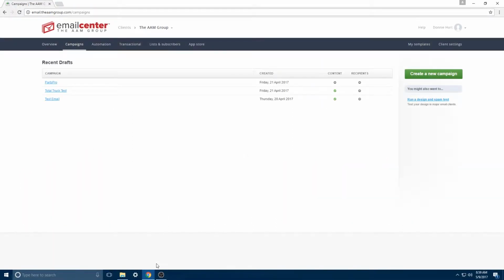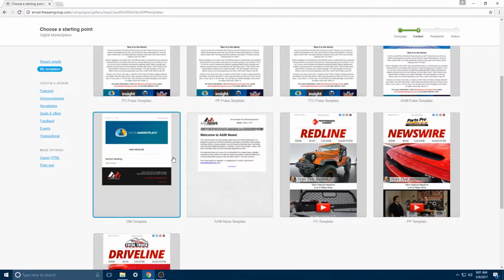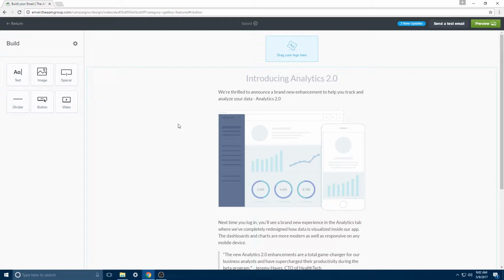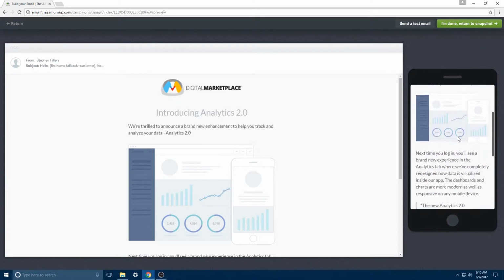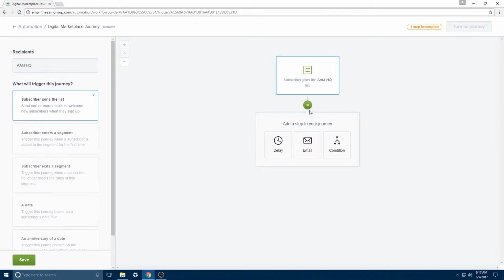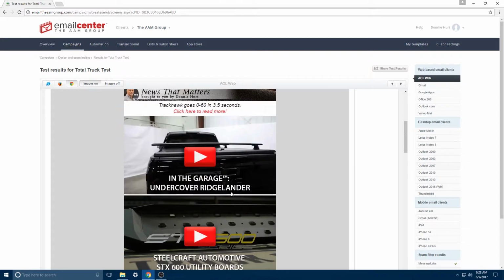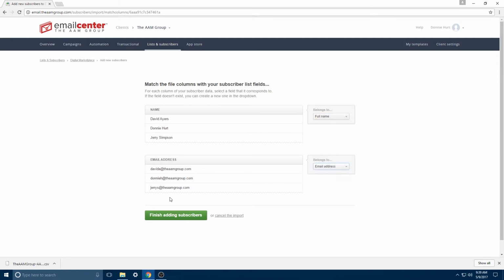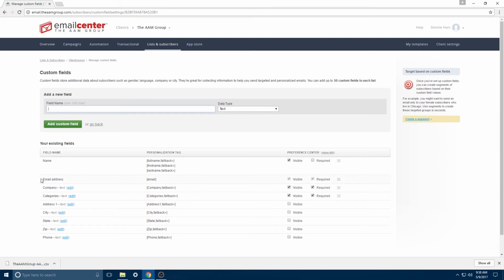The AAM Group presents: E-mail Center